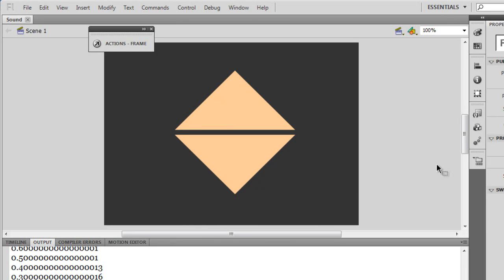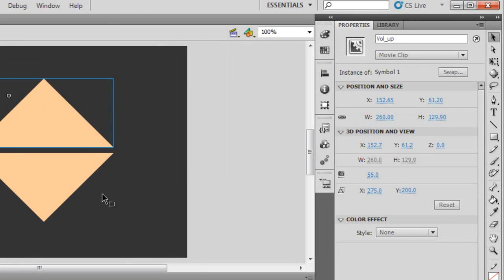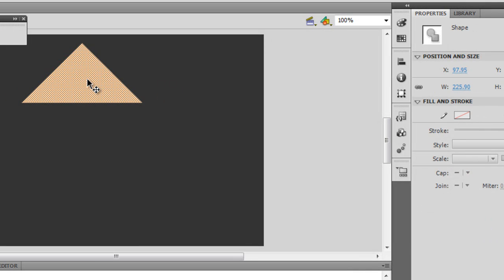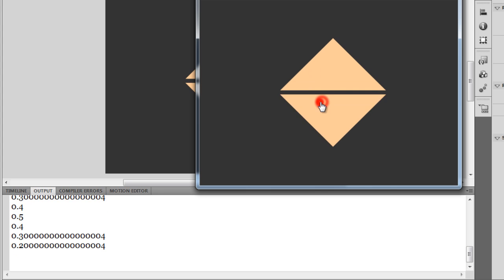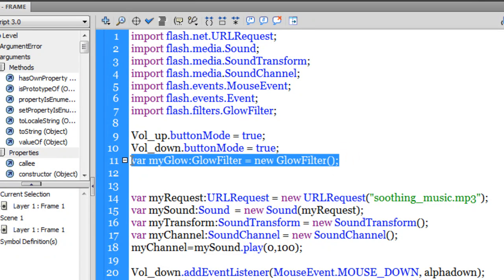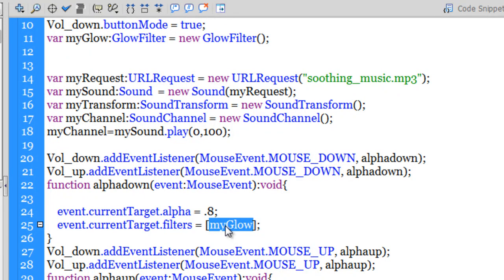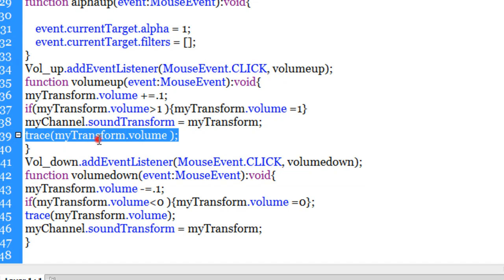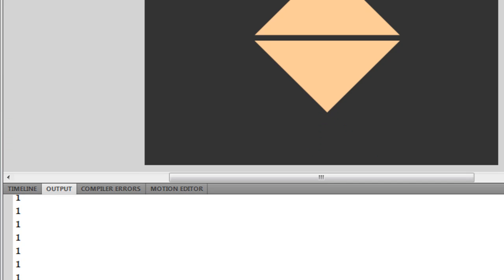Flash Cs 5.5 Tutorial :Sound Manipulation through Actionscript 3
Using the volume up and Volume down buttons
Mohit Manuja